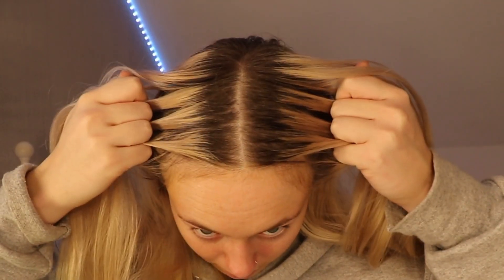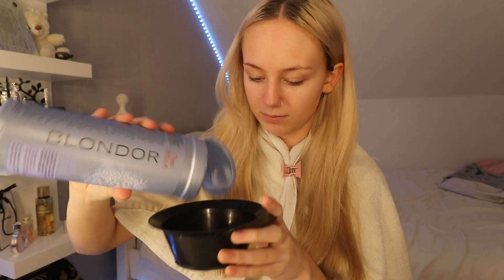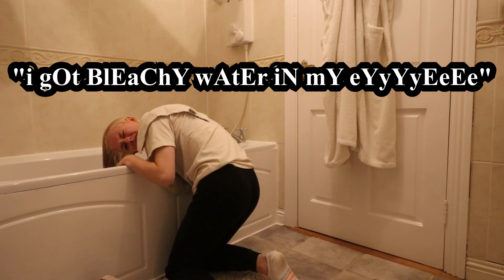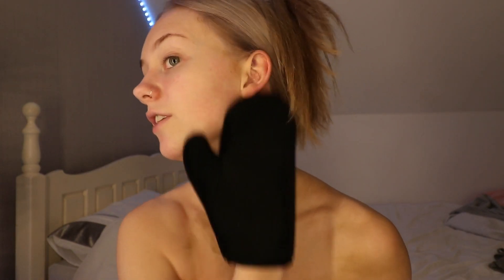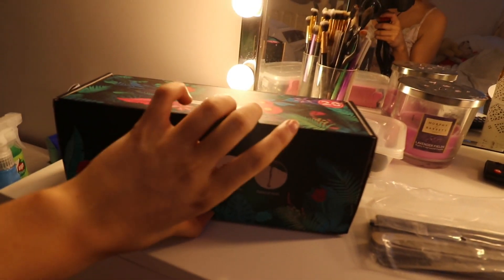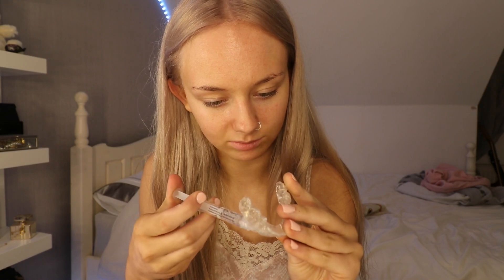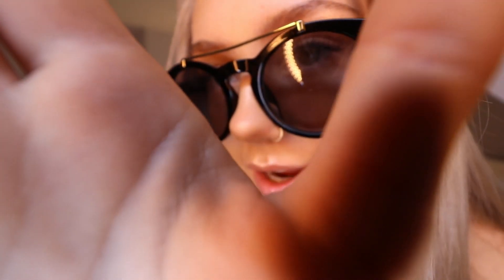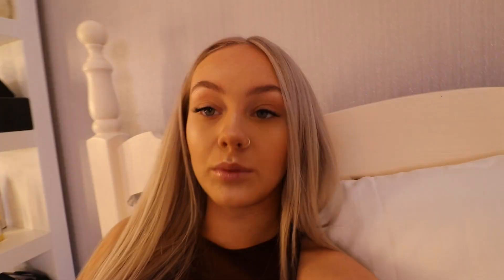QUARANTINE GLOW UP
Hey guys,

I hope you all enjoyed my quarantine glow up video! If you want any more videos like a day in the life/ vlogs/ hauls/ shein hauls/ plt hauls/ boohoo hauls/ zara hauls/ oh polly hauls/ grwm/ makeup tutorials or anything else let me know in the comment section down below!